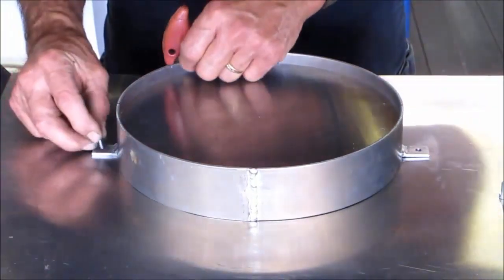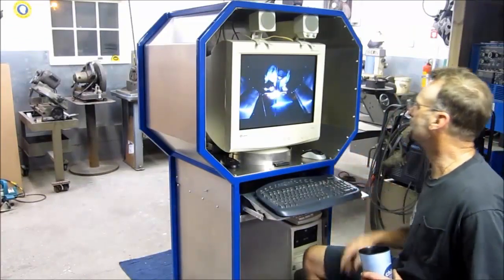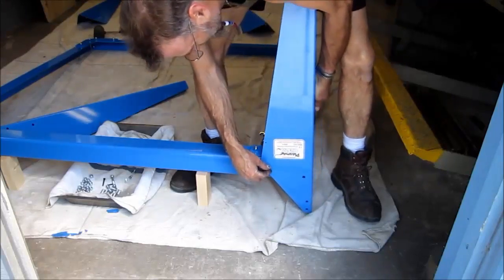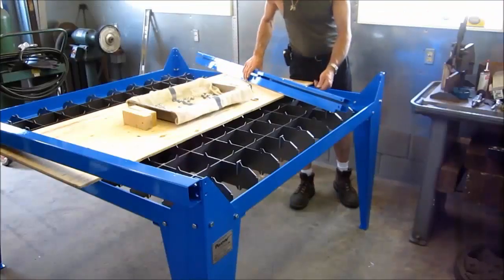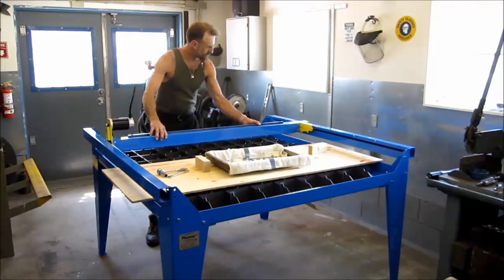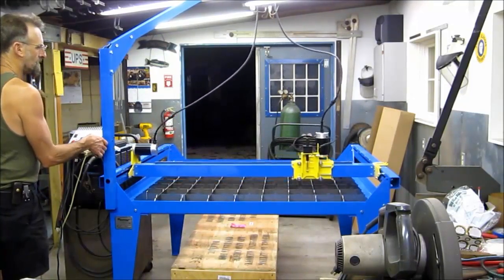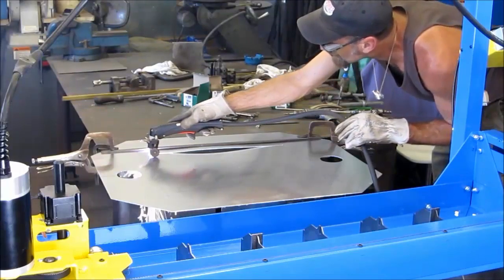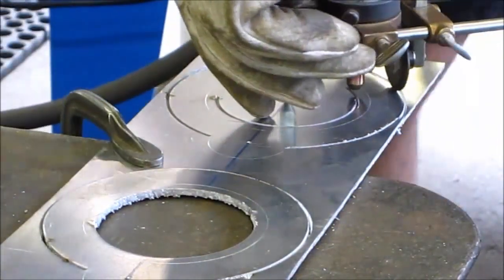Getting ready for PlasmaCAM 3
Getting ready for PlasmaCAM 3; we republished this key video to our collection of putting the PlasmaCAM together. The reason we removed it in the first place was due to the nonsense created by Adsence within YouTube, about the radio playing in the background during my work. In this video we get the computer tested in the cabinet and the PlasmaCAM table is fully assembled and the first test was successfully completed. I also show some of my older ways to cut with the Plasma torch in the manual mode.